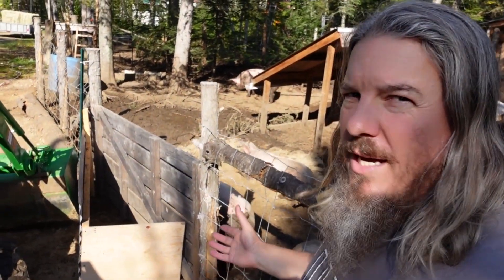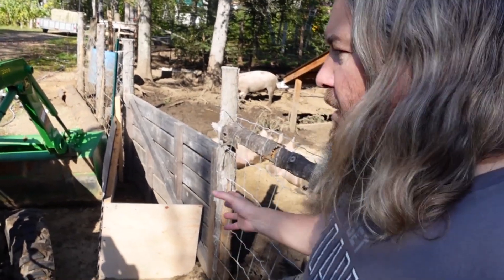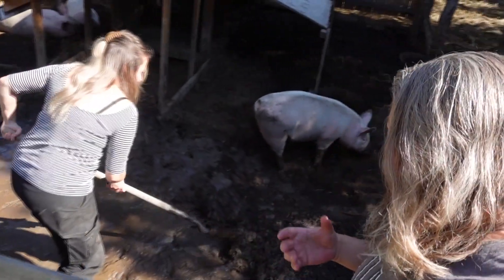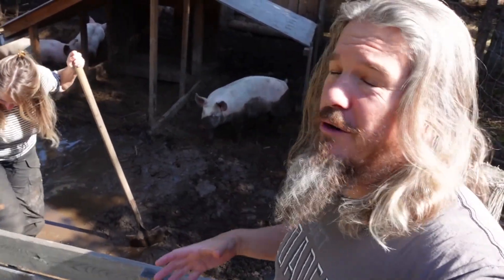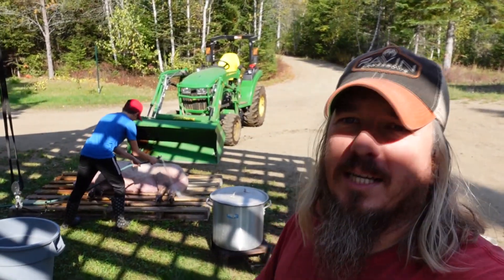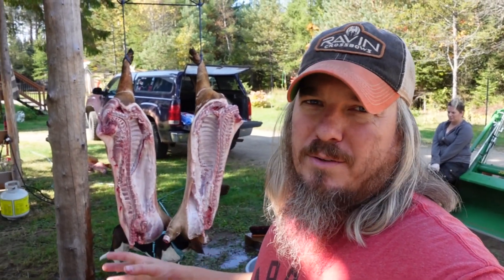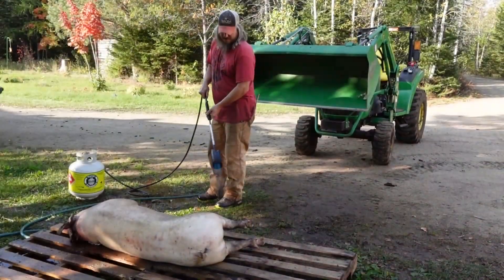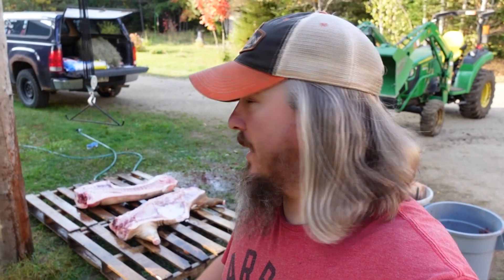Harvesting Pigs On The Homestead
We were looking after 8 pigs this year and it's time to start harvesting them.

We are always finding better ways to do stuff and this year was no different.